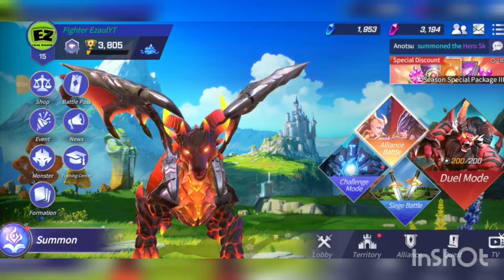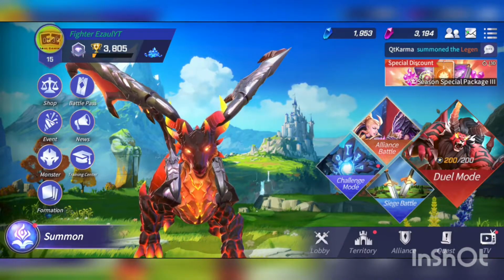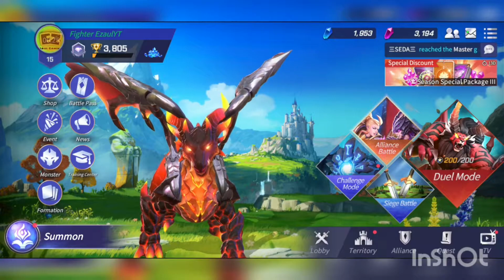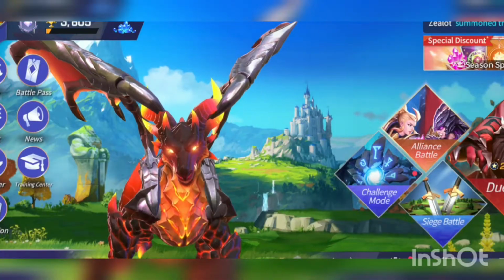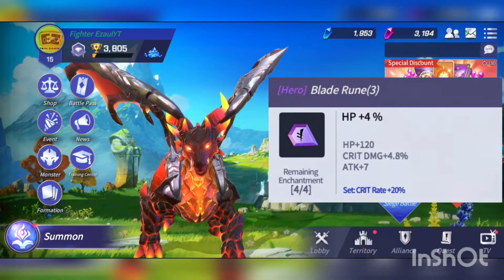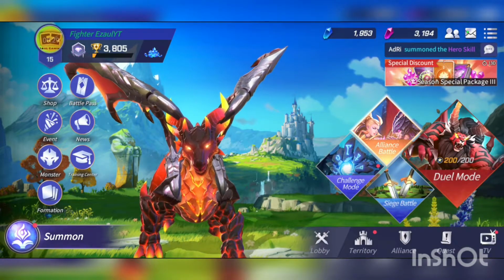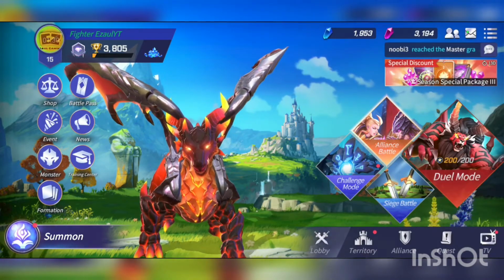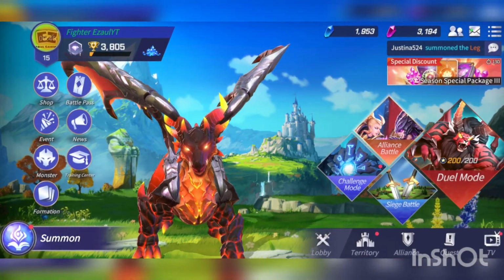Unleash The Dragon And Burn All Those Who Stand In The Way !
This a guide to unleash the True power of Zaiross . This video covers what runes and stones are best for Zaiross. Whether you are in the Early game or late in the game this guides covers it all.